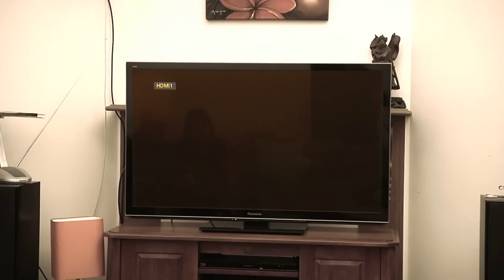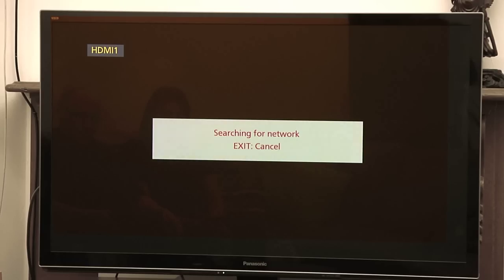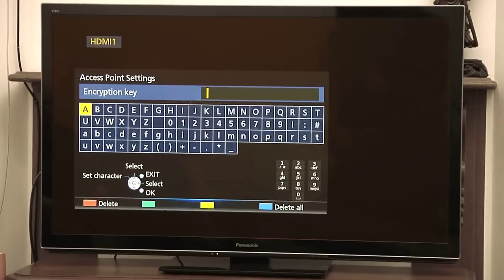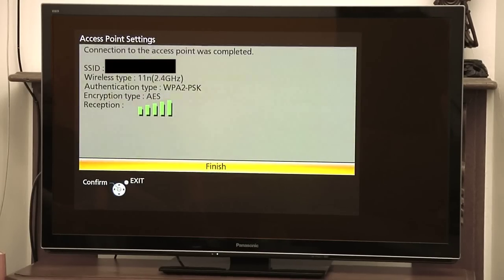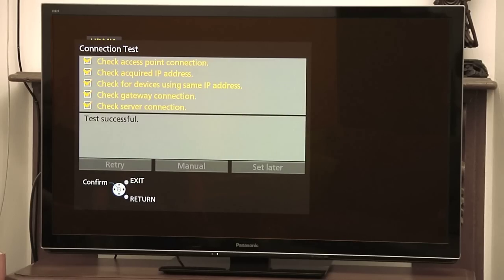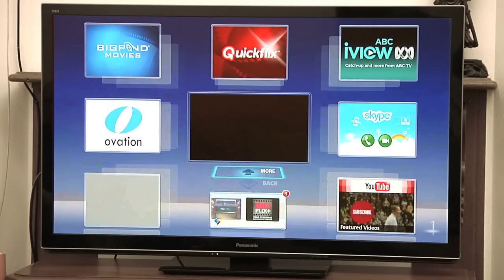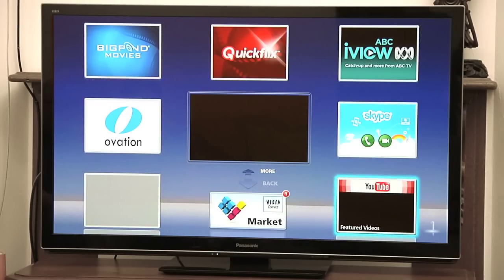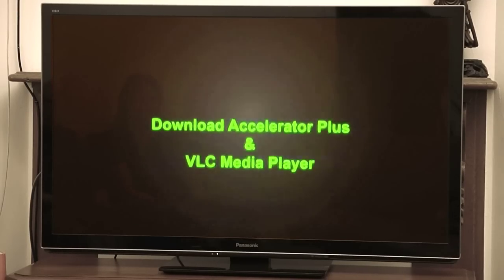PC_TV - How To Setup Wireless Internet on your Smart TV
Nizar and Jared show you how to setup a wireless internet connection to your smart TV. They go through setting up passwords, common features and usability.
You must have your  internet router hooked up to your house to start.